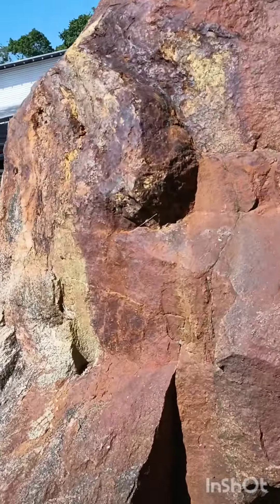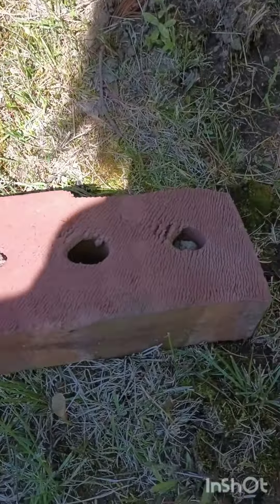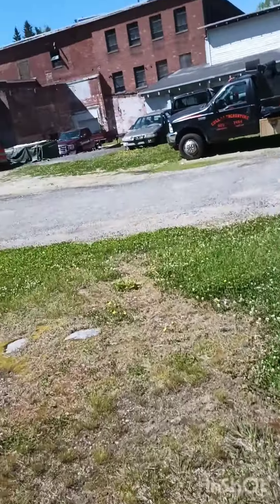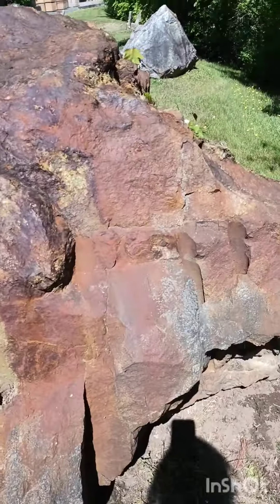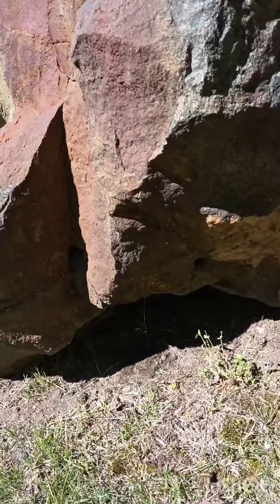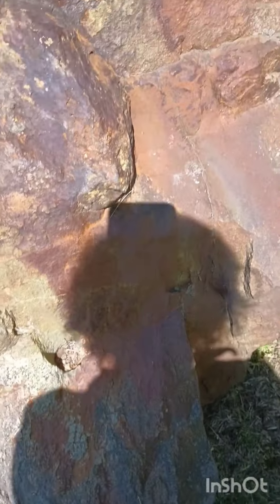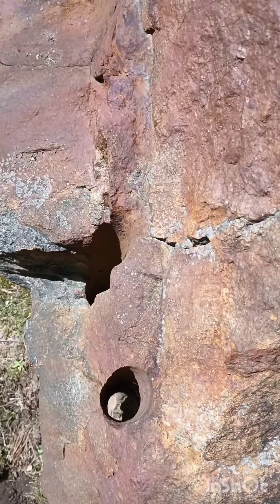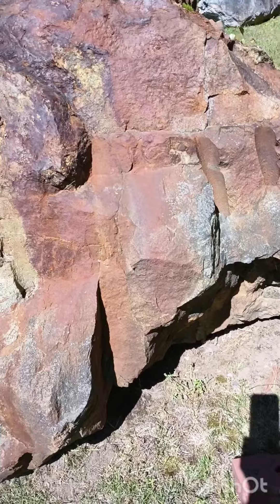MELTOLOGY.. Just observations but I know what I see